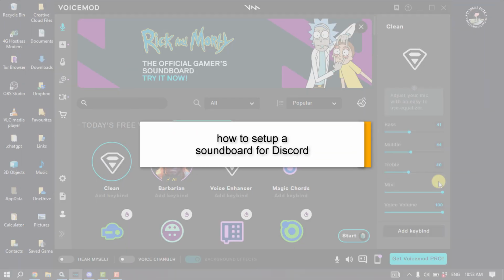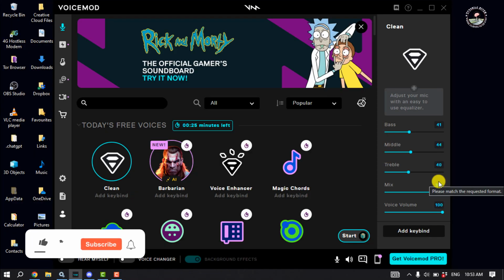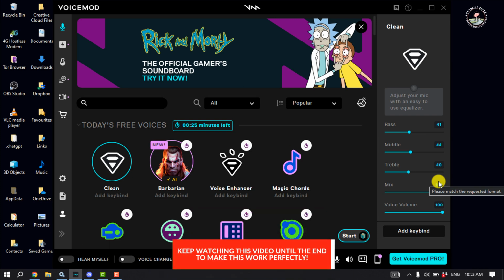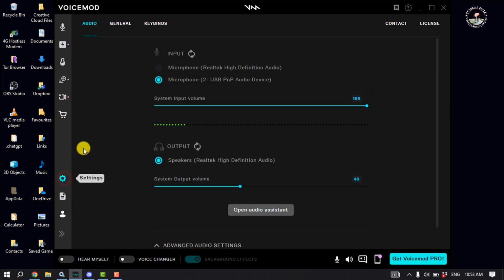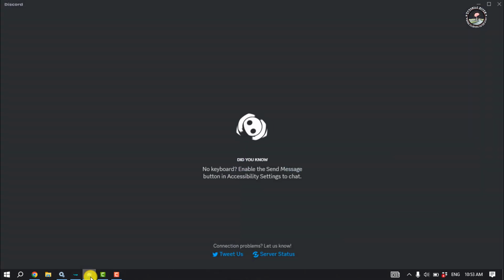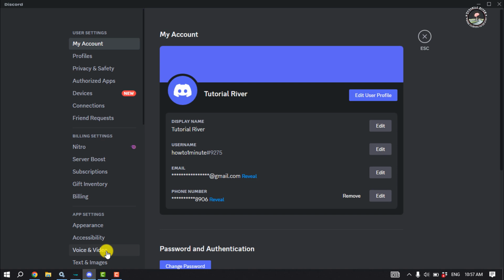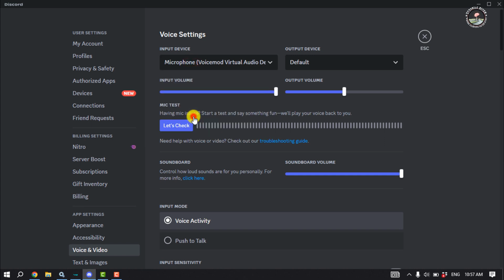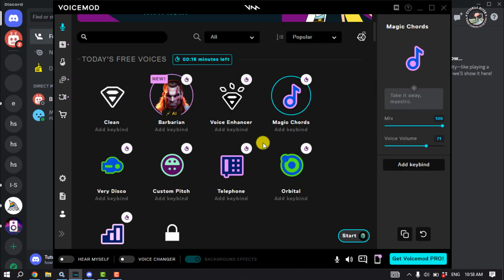How to setup a soundboard for Discord [ Voice Mod ]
Using a soundboard you can trigger sounds in your Discord channel or change your voice. Here's how to set up a soundboard for Discord.

Video Parts:
0:00 Info & Intro
0:28 install Voice Mod
0:50 Click on user Settings
1:27 Ending & Outro